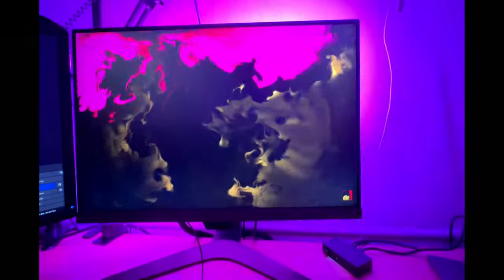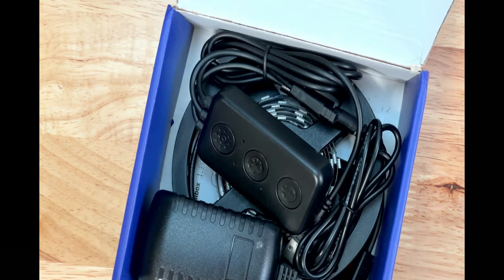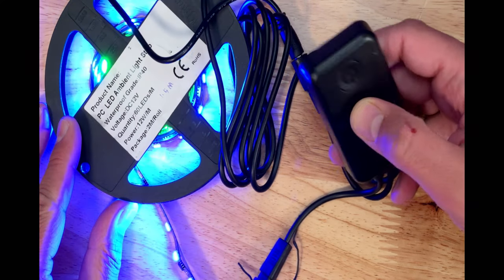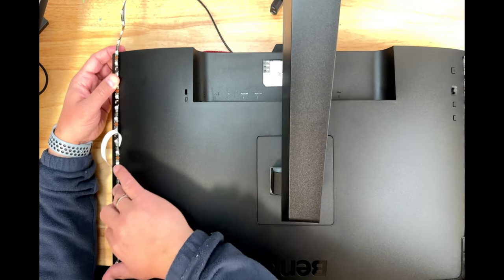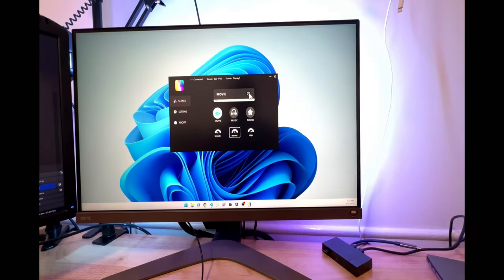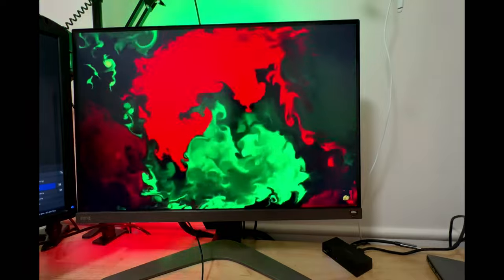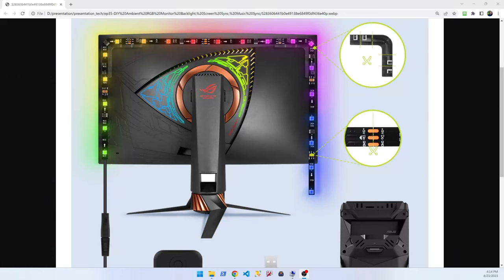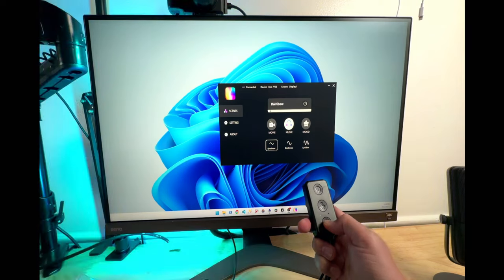DIY $20 Ambient Monitor Backlight with Screen & Music Sync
ep35-DIY $20 Ambient Monitor Backlight with Screen & Music Sync

Introduction: (0:00)
Unboxing: (0:32)
Product Link: (0:50)
Installation: (1:45)
Beelight Software Installation: (2:39)
Why This one: (3:59)
Limitations: (5:05)
Outro: ( 6:07)